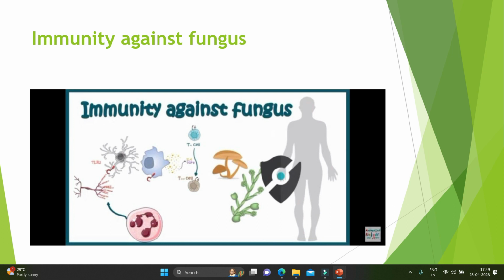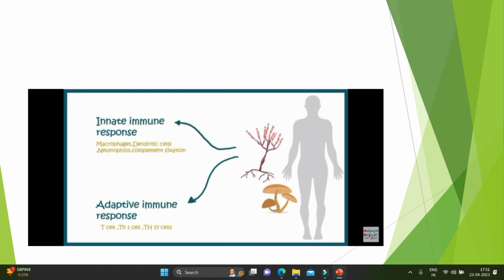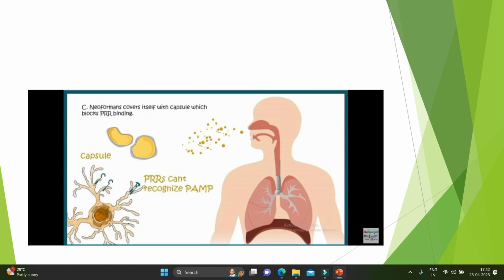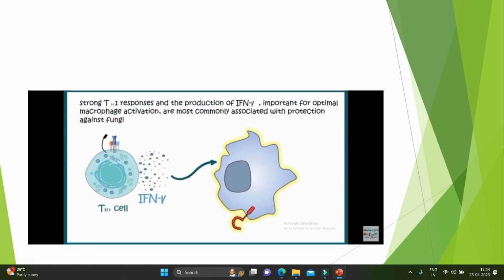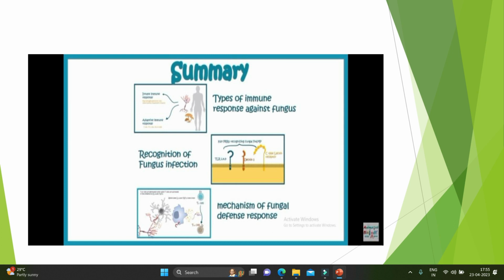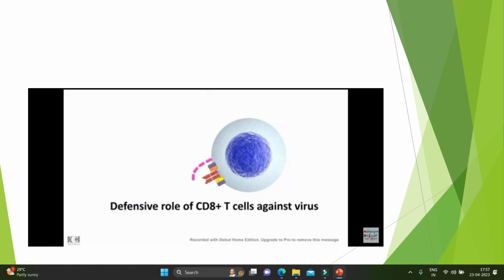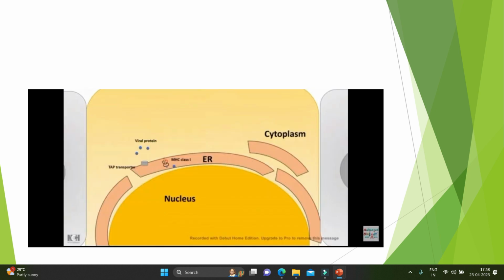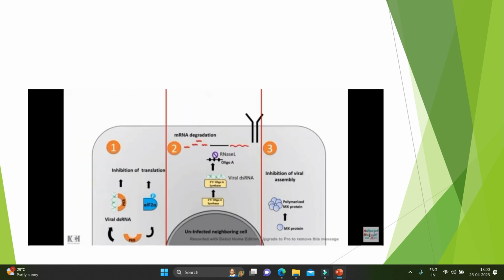Explain the immune response against virus and fungi